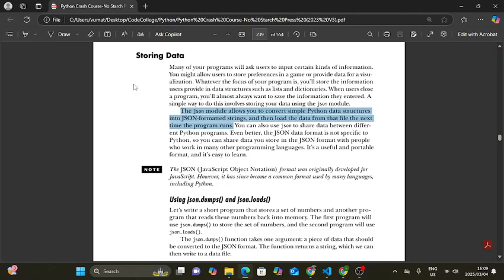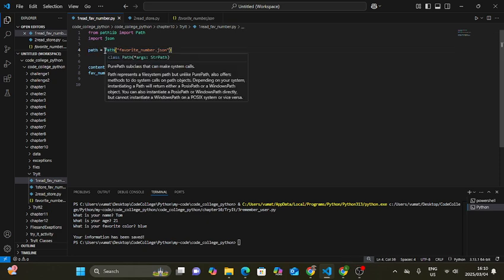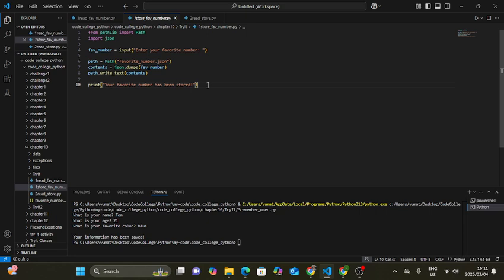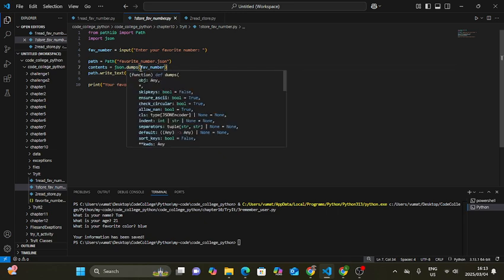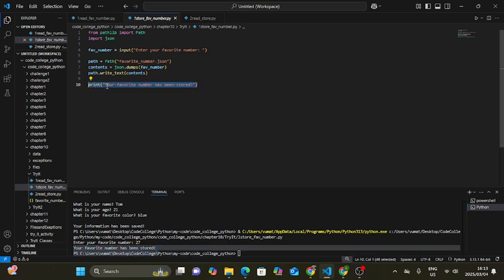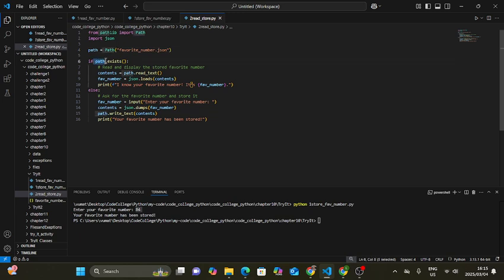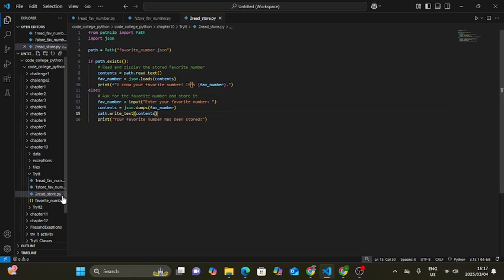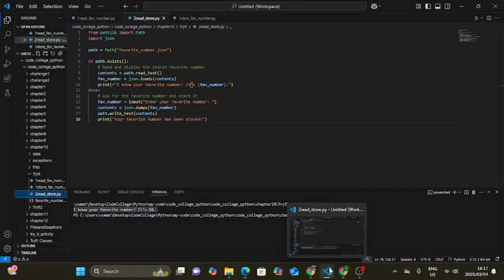Python Chapter 10 (Part 2)